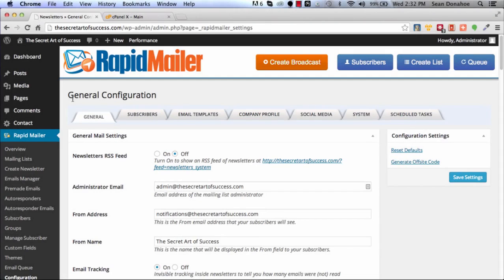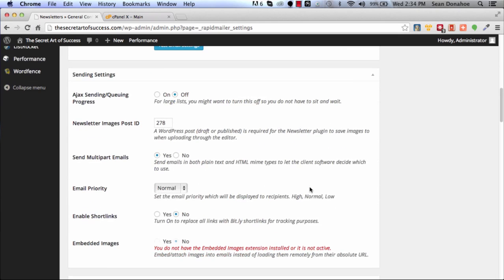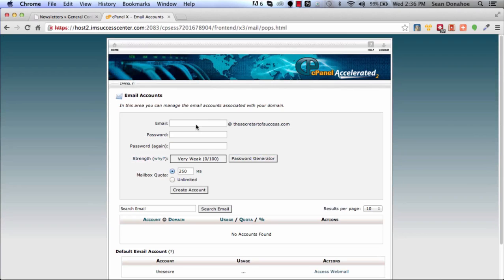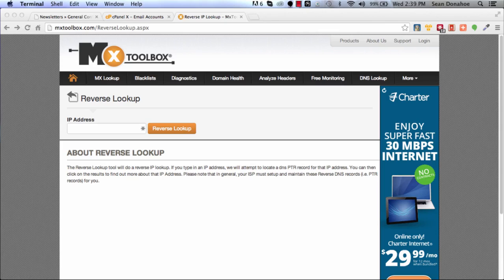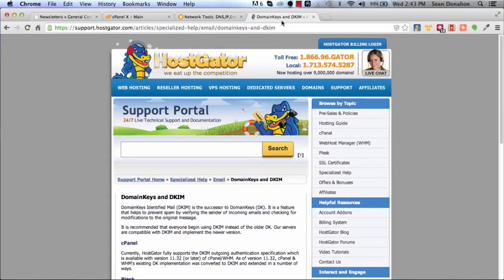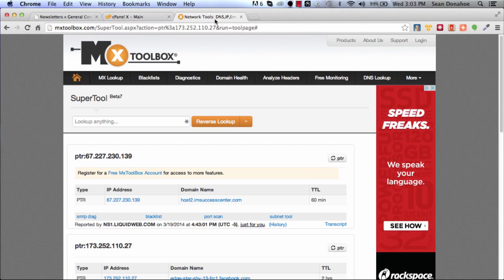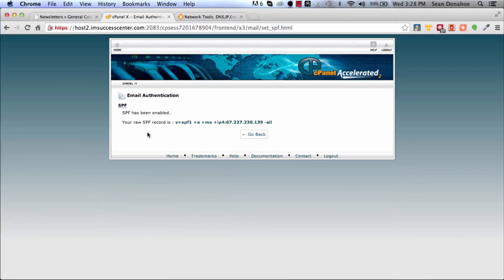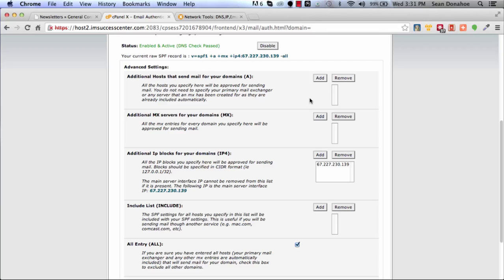Rapid Mailer, Maximizing Delivery Avoiding Spam Traps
Additional Quick Tips
To be "Can Spam" compliant you should add your company address in your theme / template. You should also make sure you include the unsubscribe shortcode in all your themes. We have included this in many of the themes supplied with IMSC Rapid Mailer.

USING YOUR OWN HOST TIPS:
1.Check with your host that you have DKIM, SPF and a Reverse DNS setup
2.Run the DKIM Wizard in your IMSC Rapid Mailer Settings
3.Create a "TEST" mailing list with your email on it and try and send to yourself
4.Send a broadcast email to mail-tester.com before you send to test your settings

USING A THIRD PARTY MAILER:
1.Read the provides set up guide, it is usually pretty simple but best to check
2.If in doubt, ask them and test your sending...
3.If you are having problems sending ask your host if they block outgoing SMTP (if they do, ask them to unblock you)
4.Send a broadcast email to mail-tester.com before you send to test your settings.